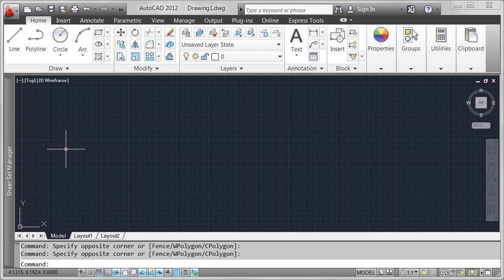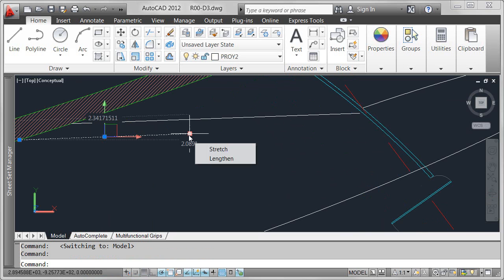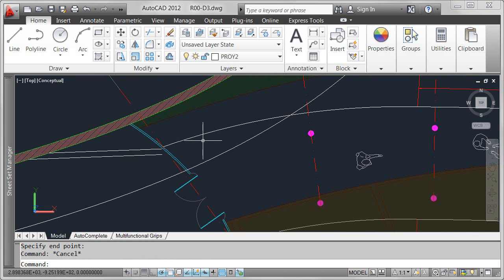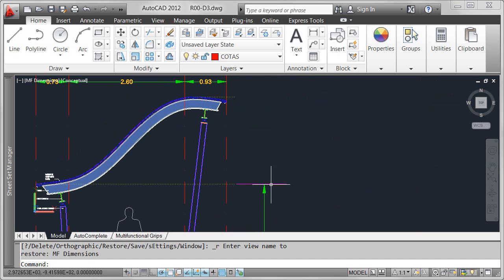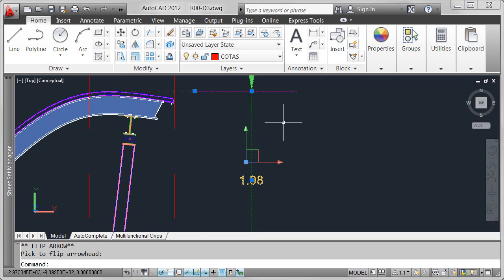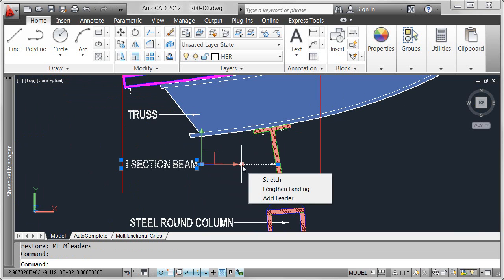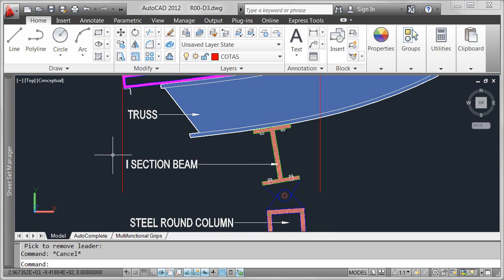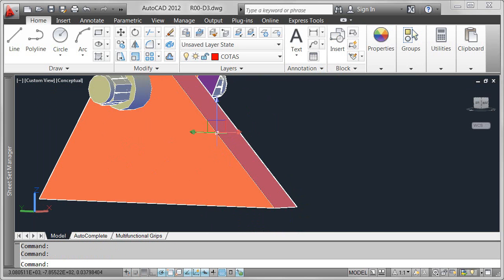AutoCAD 2012 Multifunctional Grips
The power of multifunctional grips has been extended to more AutoCAD objects, including lines, arcs, elliptical arcs, dimensions, and mleaders, as well as 3D faces, edges, and vertices. Access relevant options for the selected object by hovering the cursor over a grip.

Using multifunctional grips with dynamic input turned on allows you to edit the object via relevant dimensional values. For example, when you choose the Lengthen option for a selected line, dynamic input dimensions for the total length and the incremental length are displayed. You can use the Tab key to switch between the two values. Similarly, elliptical arcs have been updated to support dynamic input for the major and minor axes. When you hover the cursor over a quadrant grip with dynamic input enabled, the distances from the center to the quadrants are displayed along the major and minor axes. If you click on the grip, you can edit the values.